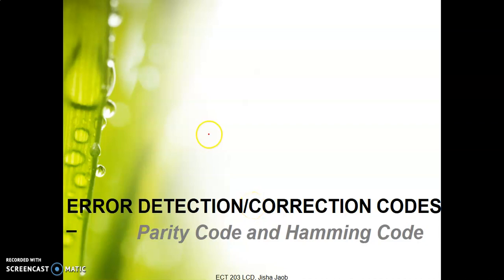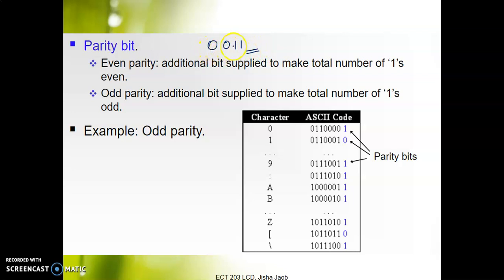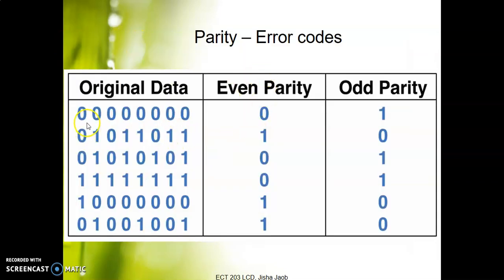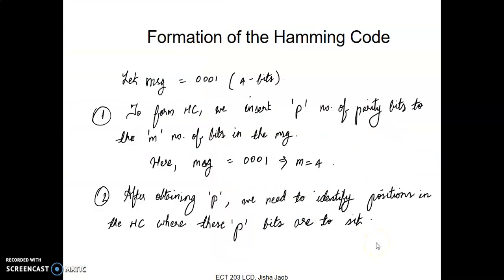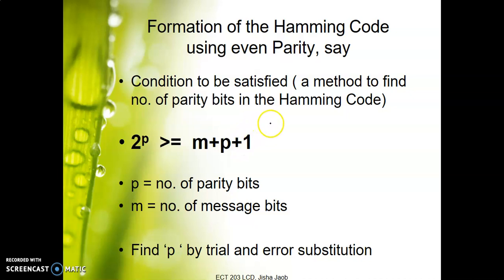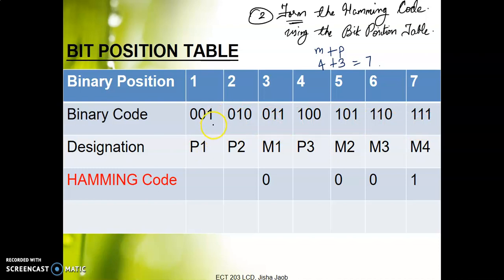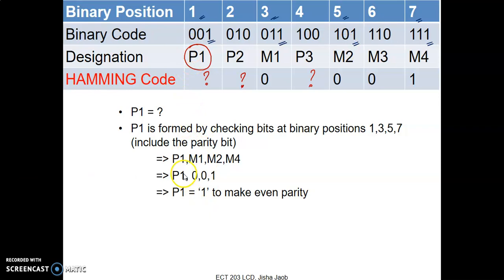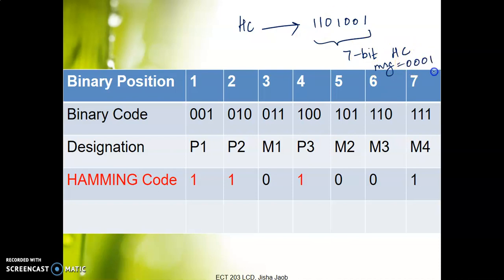Error detection and Correction Codes - Parity and Hamming Code - part 1_ KTU 203 LCD Module 1